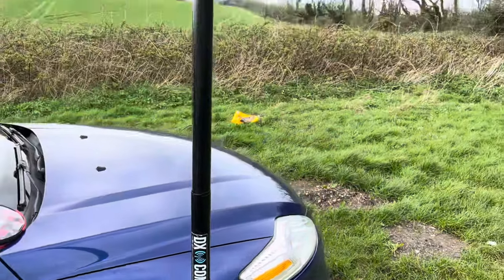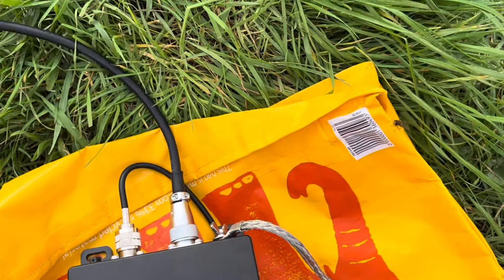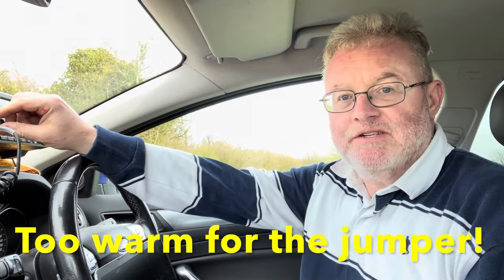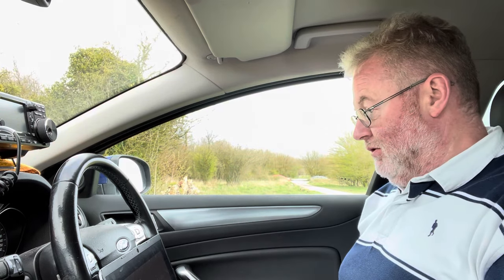A Simple 7 Bands Small Space HF Antenna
A good deal of fun with the 9 metre long sloping wire and the MAT-40 long-wire feed-point tuner on a VERY windy hilltop! Only 4 metres of space required for 40 through 10 metres!